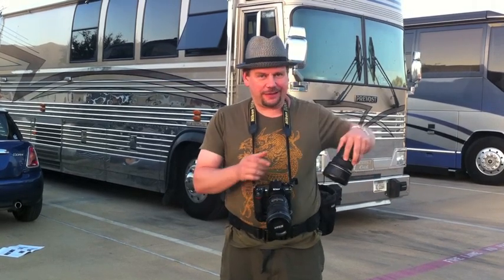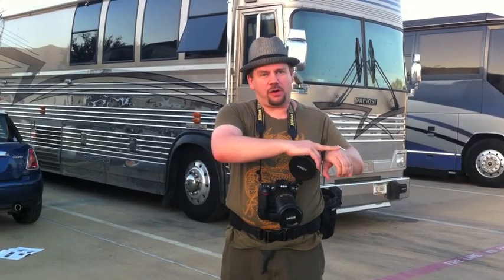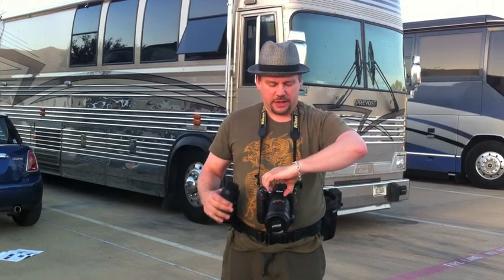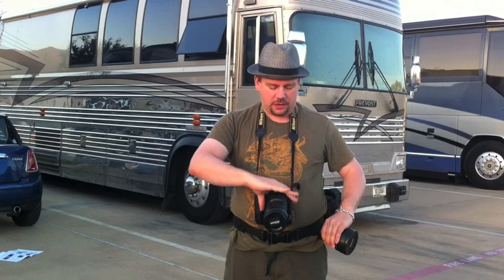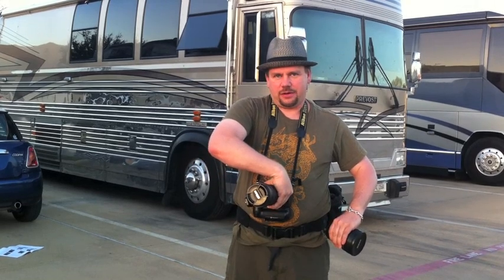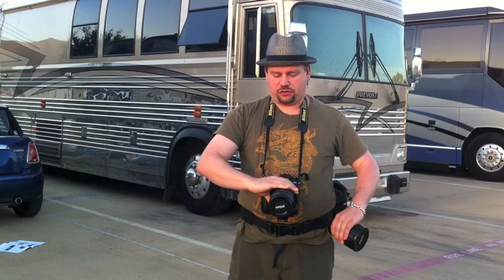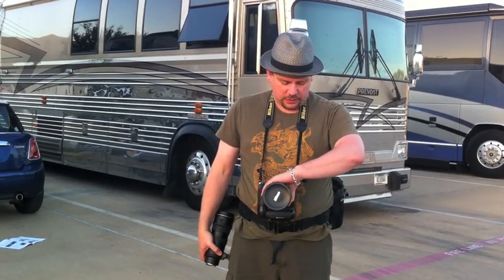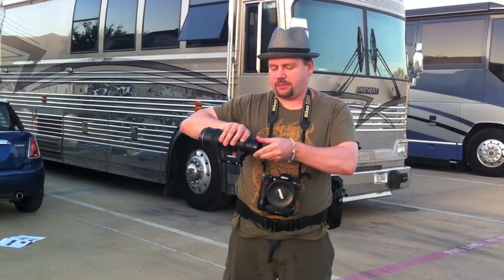Nikon: Quick Lens Change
In this video, Ben shows how to quickly and easily change a lens in the field. (Nikon version)